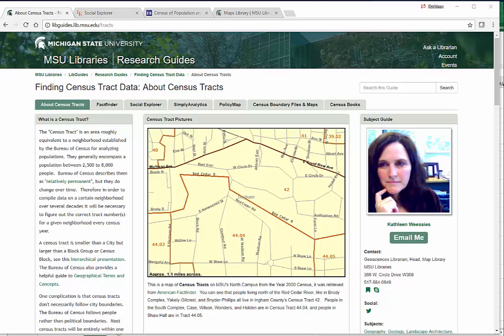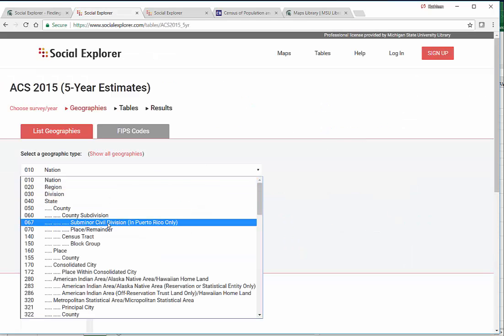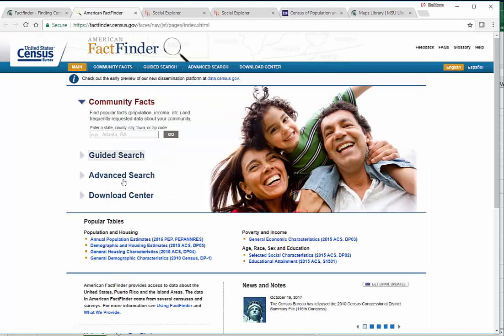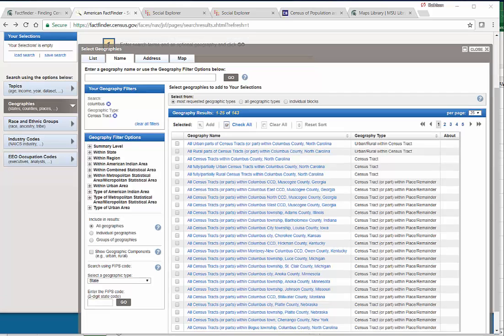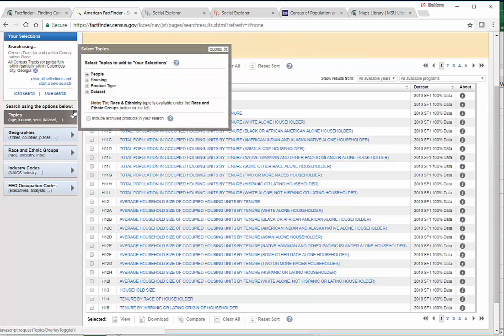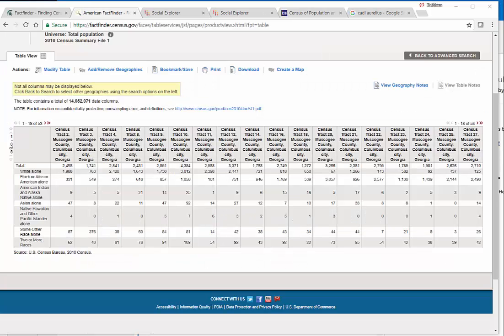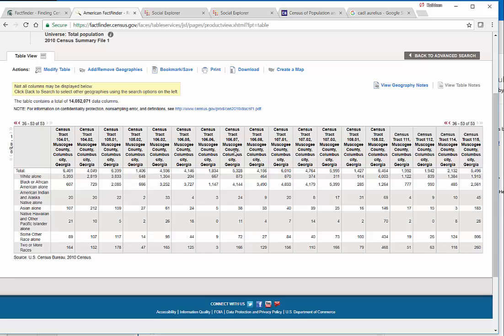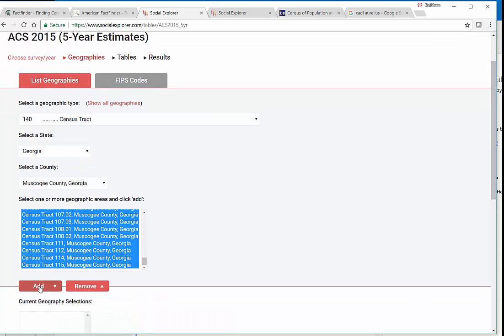Using American Factfinder to find out what tracts are within city limits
Census tract boundaries are changed every 10 years, so use the 2010 American Factfinder to see what census tracts are entirely within or partly within a given city.  Example given is with Columbus, Georgia. We also use Social Explorer to select demographic data.